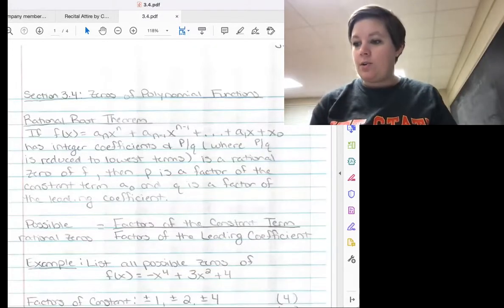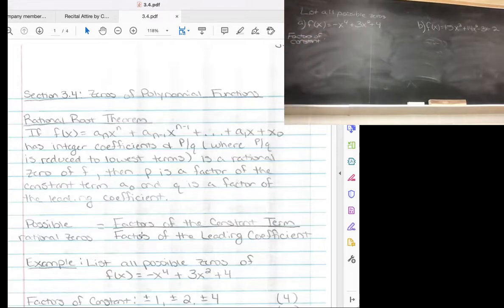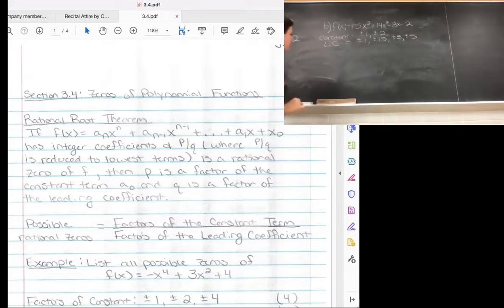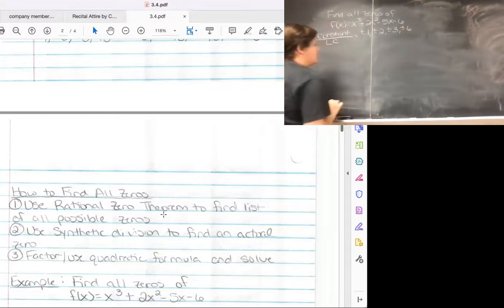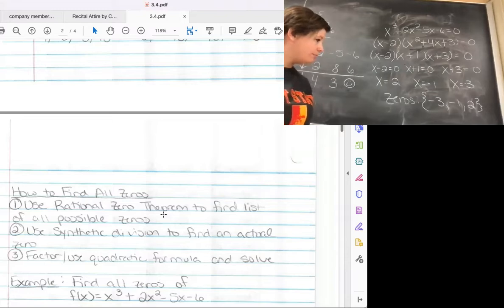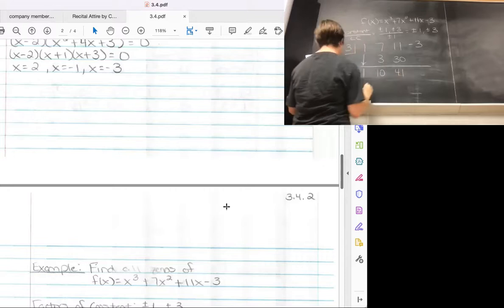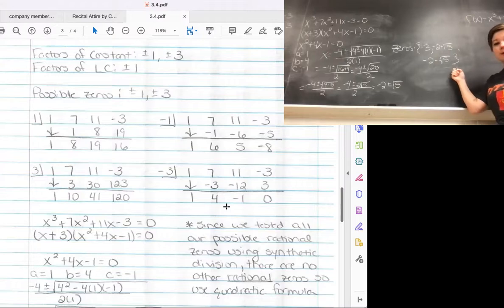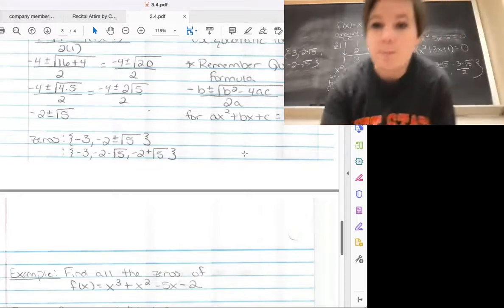PSU : College Algebra : Chapter 3 Section 4